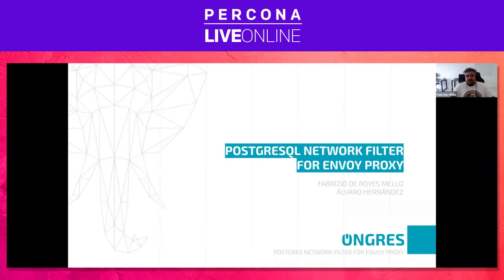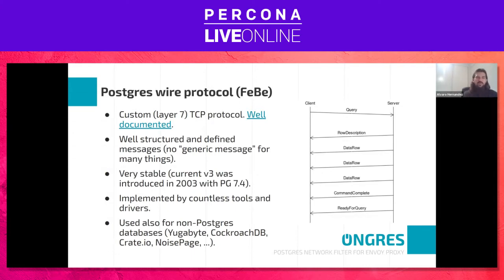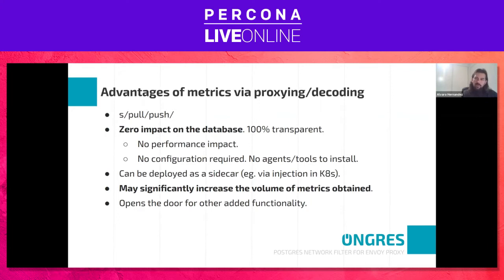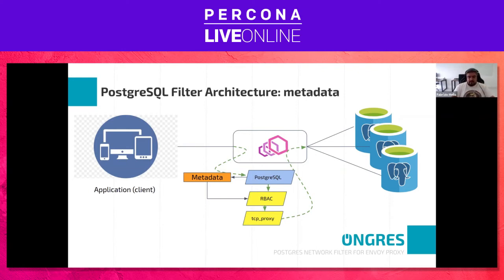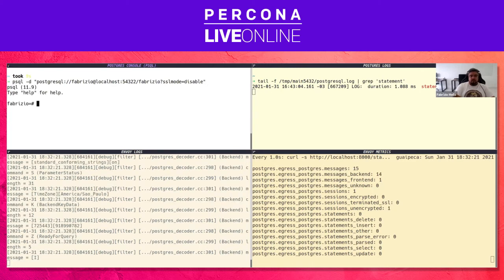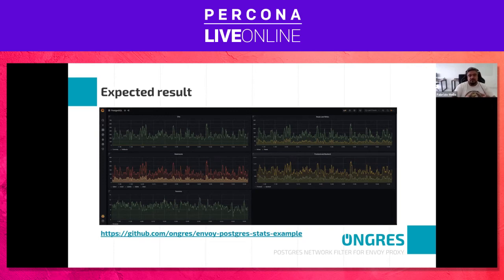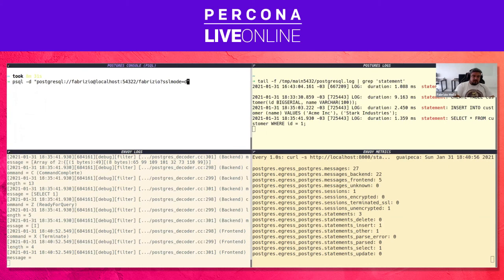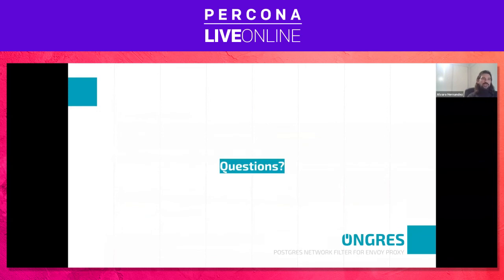Fabrízio de Royes Mello and Álvaro Hernández - OnGres - PostgreSQL Network Filter For EnvoyProxy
How do you monitor Postgres? What information can you get out of it, and to what degree does this information help to troubleshoot operational issues? What if you want/need to log all the queries? That may bring heavy trafficked databases down.

At OnGres we’re obsessed with improving PostgreSQL’s observability. So we worked together with Tetrate folks on an Envoy’s Network Filter extension for PostgreSQL, to provide and extend observability of the traffic inout a cluster infrastructure. This extension is public and open source. You can use it anywhere you use Envoy. It allows you to capture automated metrics and to debug network traffic. This talk will be a technical deep-dive into PostgreSQL’s protocol decoding, Envoy proxy filters and will cover all the capabilities of the tool and its usage and deployment in any environment.

Envoy [1] is a high performance C++ distributed proxy designed for single services and applications, as well as a communication bus and “universal data plane” designed for large microservice “service mesh” architectures. Built on the learnings of solutions such as NGINX, HAProxy, hardware load balancers, and cloud load balancers, Envoy runs alongside every application and abstracts the network by providing common features in a platform-agnostic manner. When all service traffic in an infrastructure flows via an Envoy mesh, it becomes easy to visualize problem areas via consistent observability, tune overall performance, and add substrate features in a single place.

Envoy can be used to proxy connections to PostgreSQL instances and in this talk we’ll see how we improve PostgreSQL observability without impacting the performance of the database and without needing to install and/or configure a bunch of things like logs, pgstatstatements, etc, using a Network Filter [2] for PostgreSQL we developed that decodes frontend and backend protocol to get transparently some metrics and metadata about it operation.

Even through an encrypted connection we can grab the metrics because the Postgres Network Filter have the ability to terminate SSL on Envoy [3]. This is a new cool feature for the upcomping 1.18 release of EnvoyProxy that is expected to March 31th [4].

Roadmap:
* Integrate Postgres parser to improve dynamic metadata and per-query tracking
* Individual (per-query) tracking of query performance
* Traffic mirroring for Postgres major upgrade testing and validations